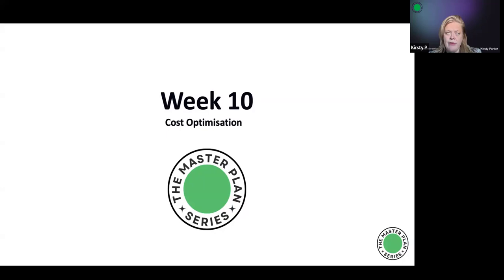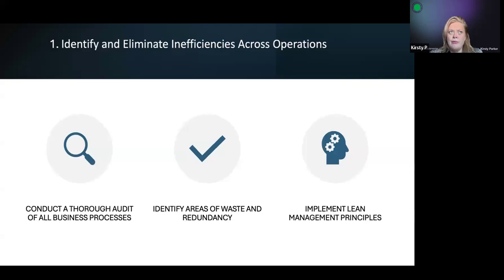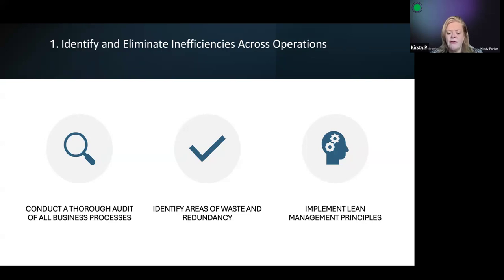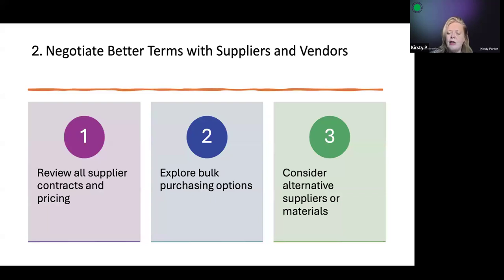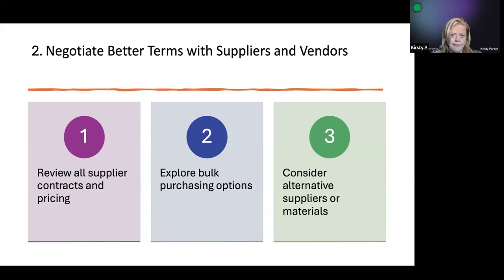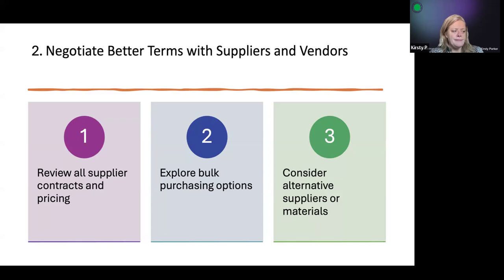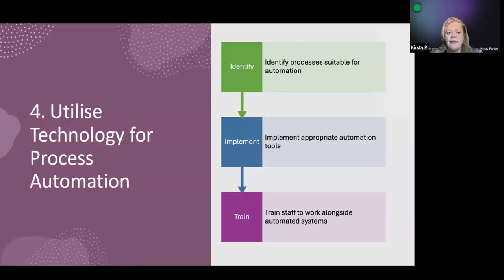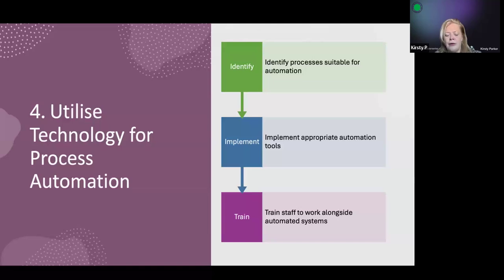5 Things to Cut: Optimise Costs Without Sacrificing Quality - Replay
SCALE Your Business Exit!

Watch our expert-led workshop, "5 Things to Cut: Optimise Costs Without Sacrificing Quality," and discover:

- Expert cost-cutting strategies
- Ways to maintain quality during cost reduction
- Tips for a seamless business exit

Transform your business exit game with actionable insights and interactive Q&A.